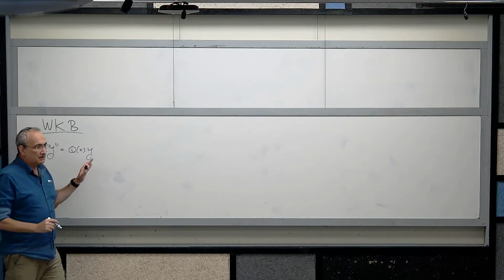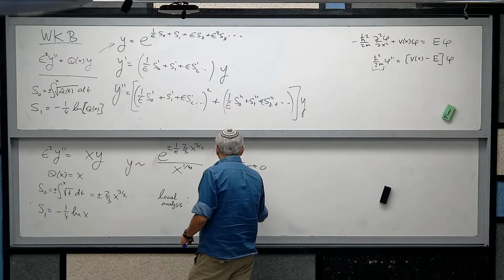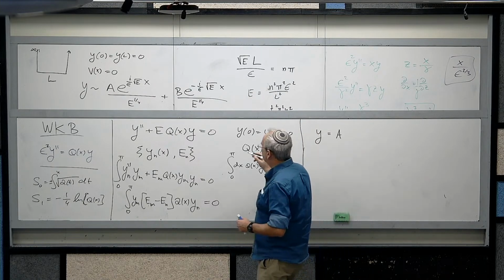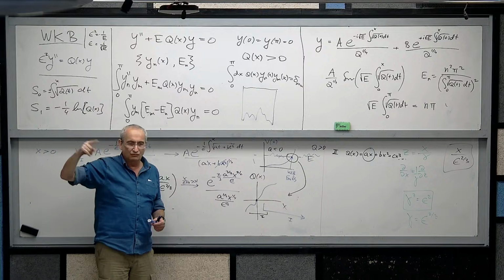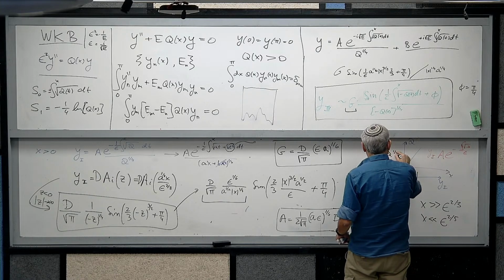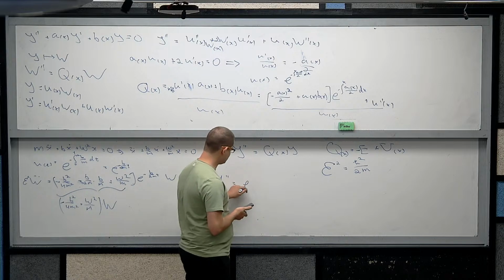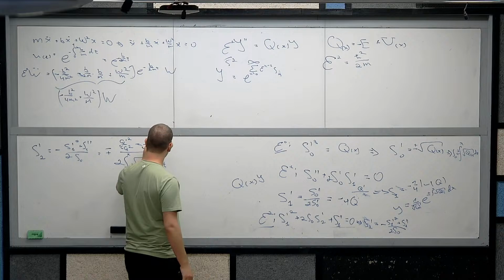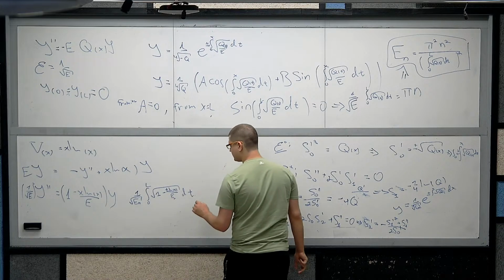שיטות בפיזיקה מתמטית- הרצאה+ תרגול 10